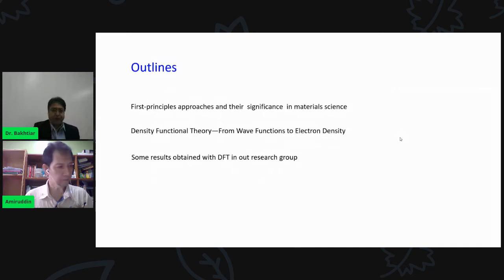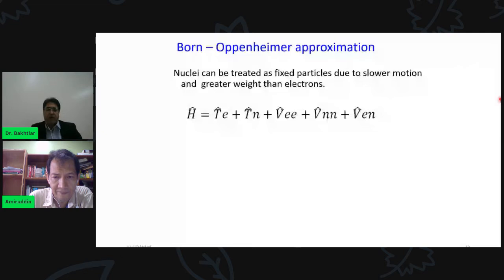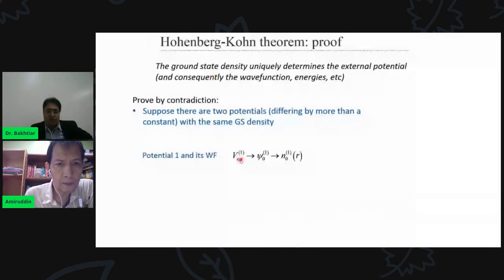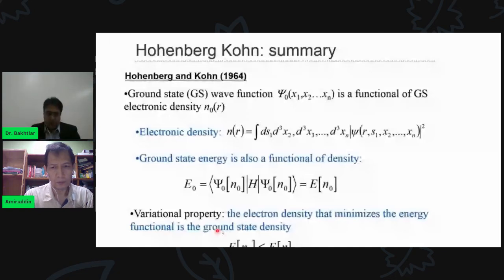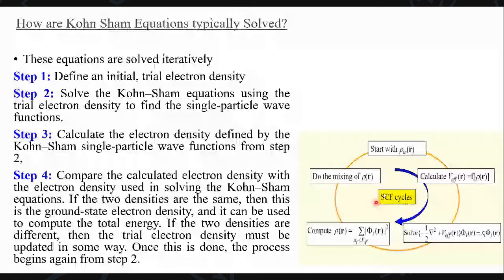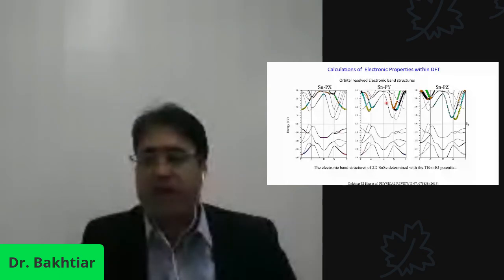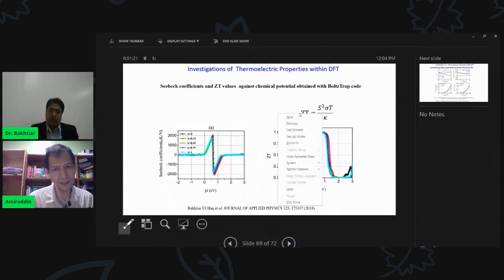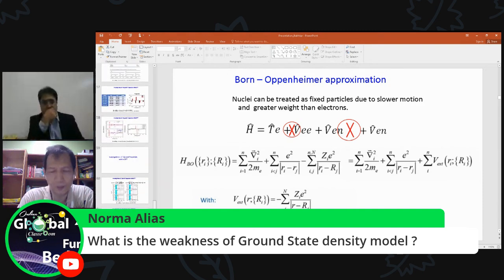Dr Bakhtiar Ul Haq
Intro to DFT & Its Applications In Materials Science by Dr Bakhtiar Ul Haq